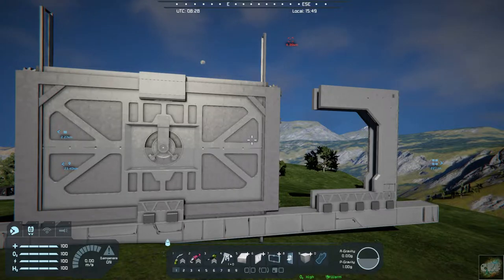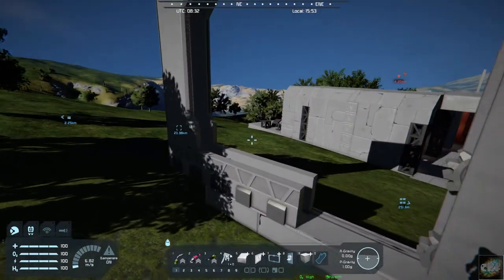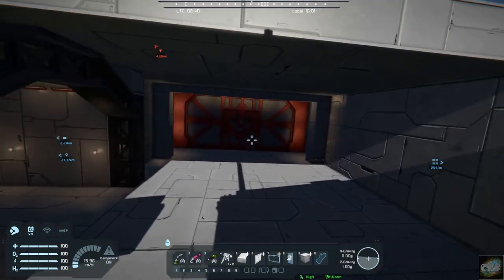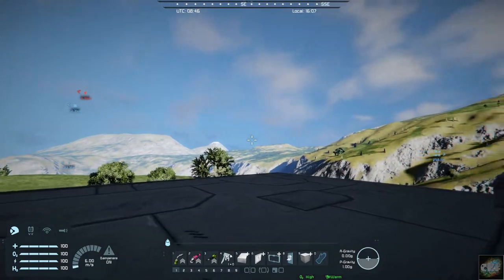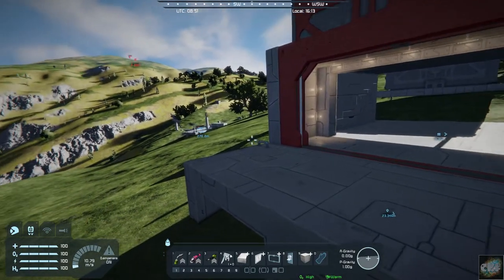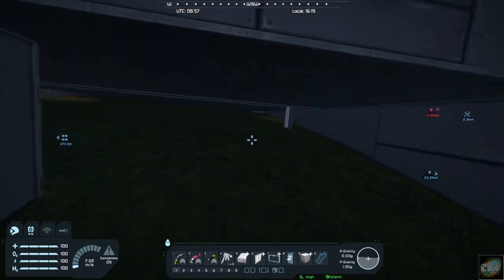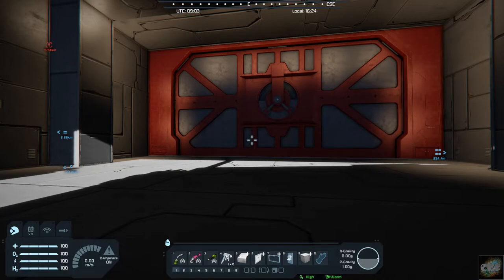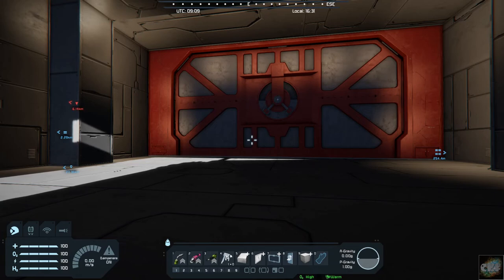Space Engineers – Mod Wednesday – Airtight Gate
This week’s mod is Airtight Gate by Wolf and Kertit.  This mod adds a large airtight door/gate for your base and large ship building.  It is vanilla so no additional mods or DLC is needed.  I highly recommend this mod.